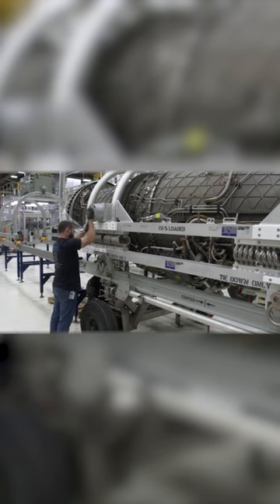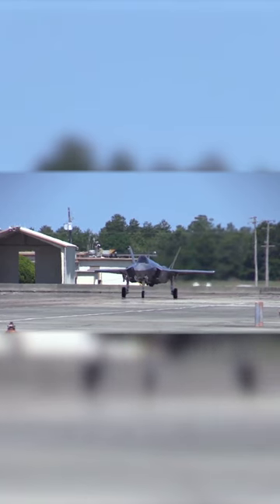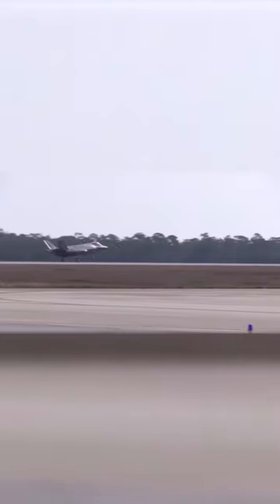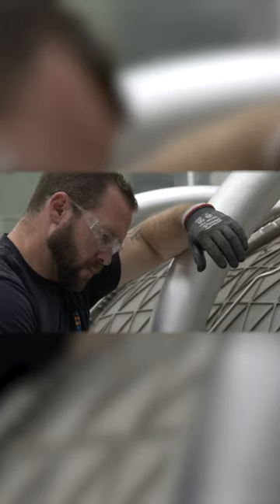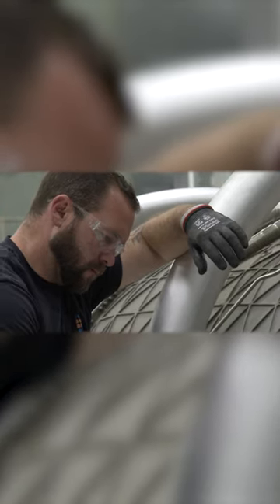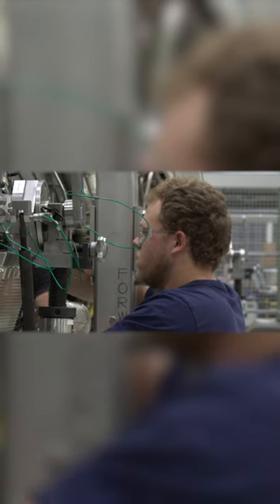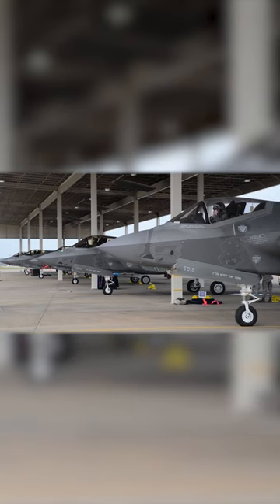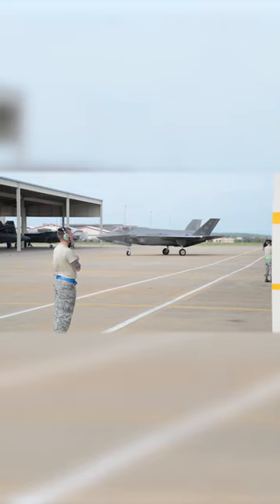F-135 Maintenance Center Tinker AFB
📹: F135 Heavy Maintenance Center mechanics at Tinker Air Force Base work to get the engine back on an F-35 and back in the sky.